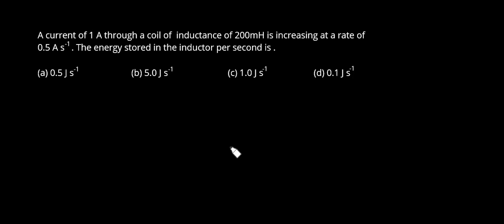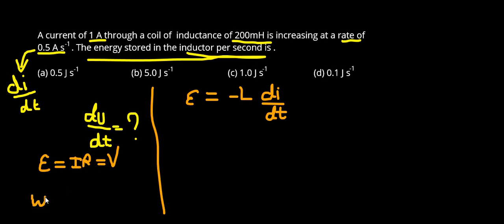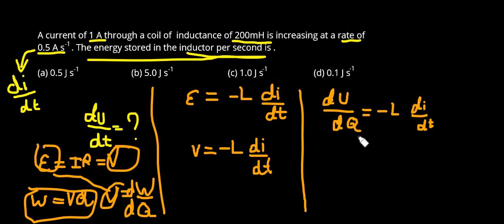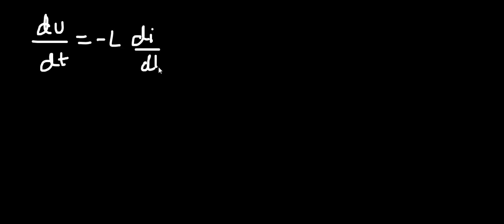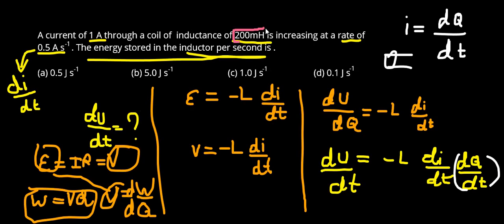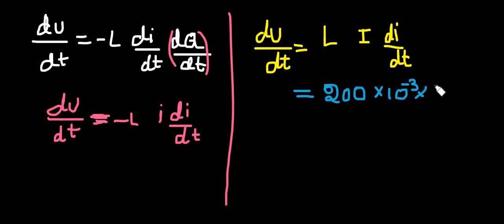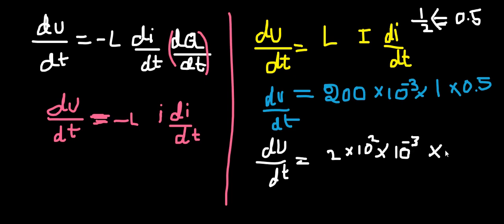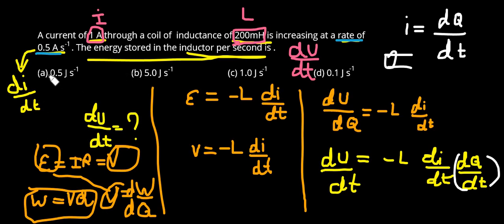A current of 1 A through a coil of inducta